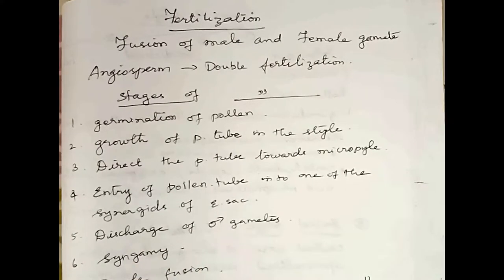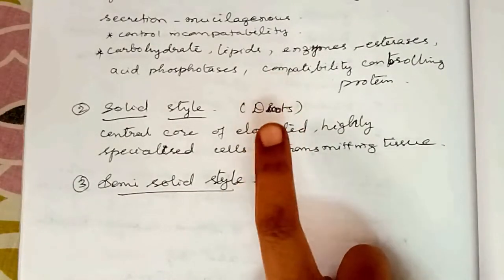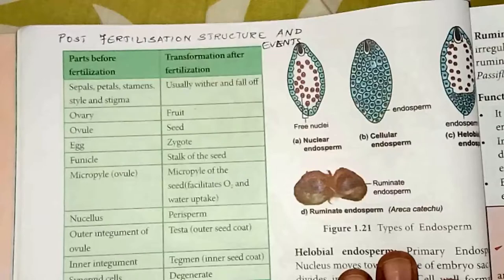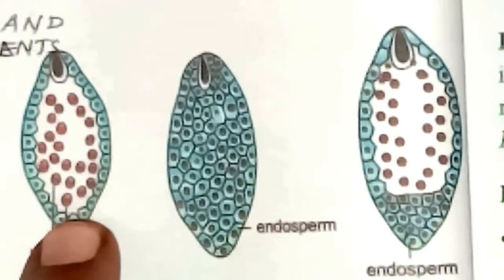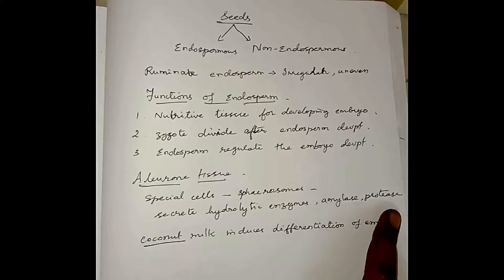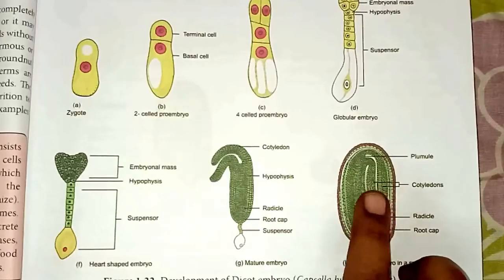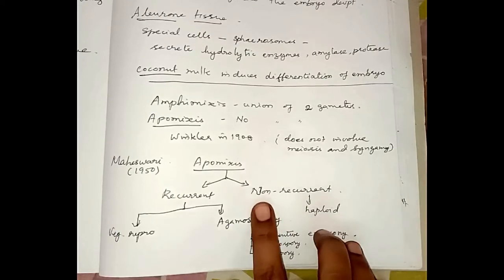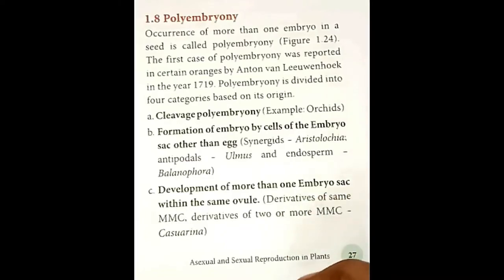ASEXUAL AND SEXUAL REPRODUCTION IN PLANTS CHPT 1 12th BIO BOTANY TN EM PART 4